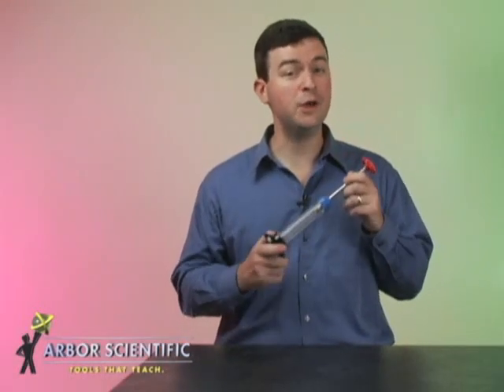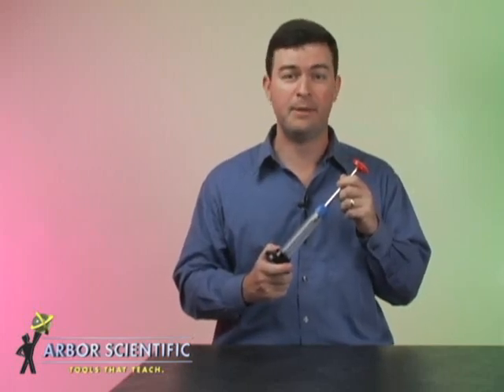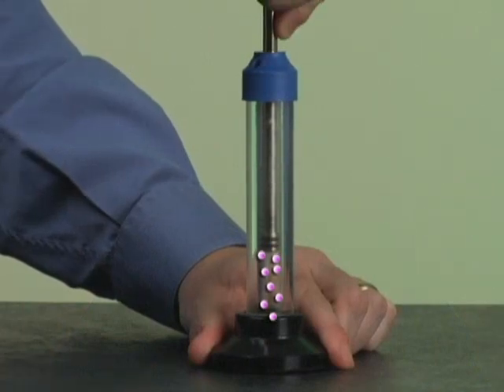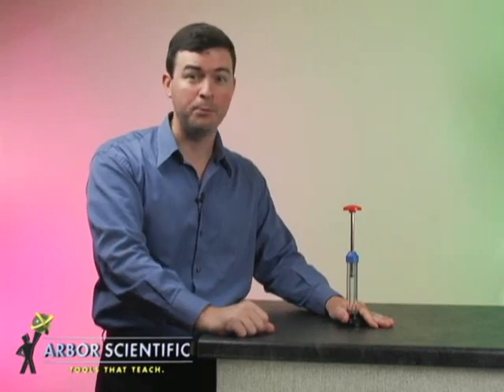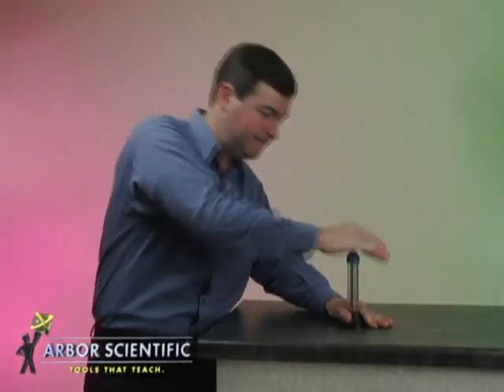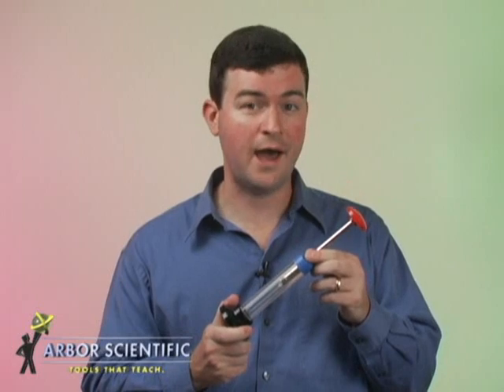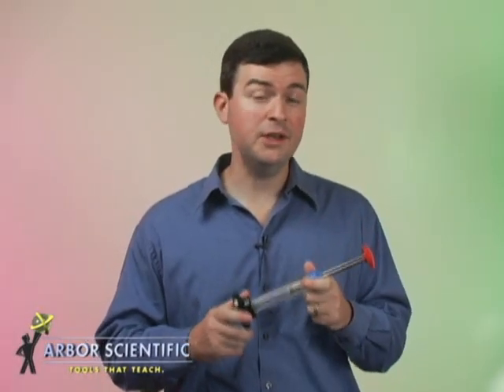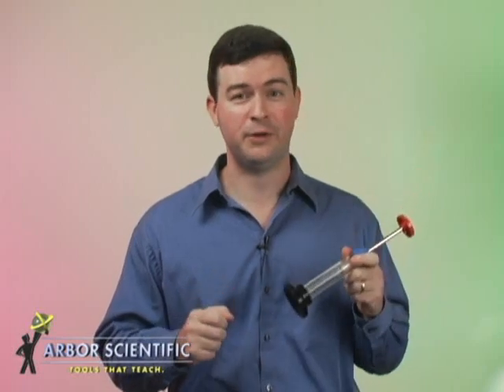A Smokin’ Example of the Adiabatic Process | Fire Syringe | Arbor Scientific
Using the Fire Syringe to compress air into a smaller volume is a classic example of how rapidly doing work on a gas results in an increase in temperature.

Once you have inserted a small piece of combustible cotton fiber into the syringe piston, a quick, firm push on the piston handle produces a flash in the chamber, which burns as long as there is air present.